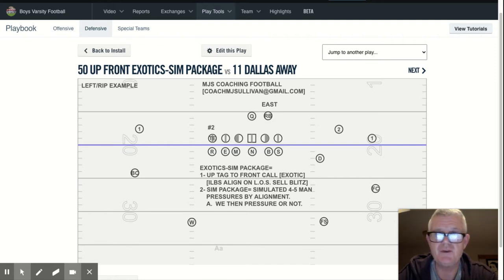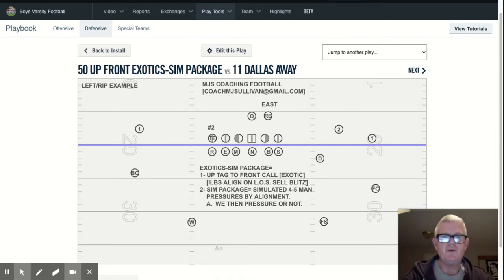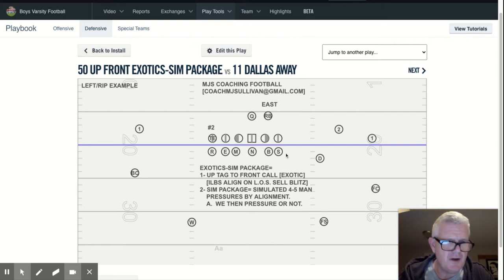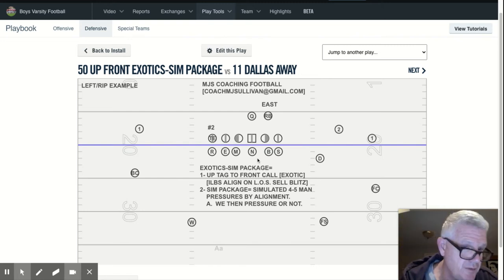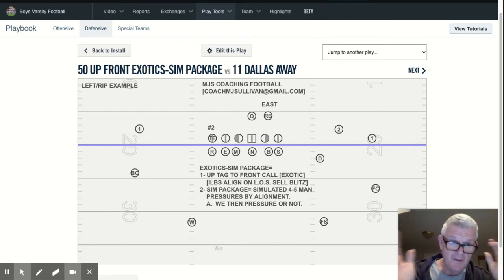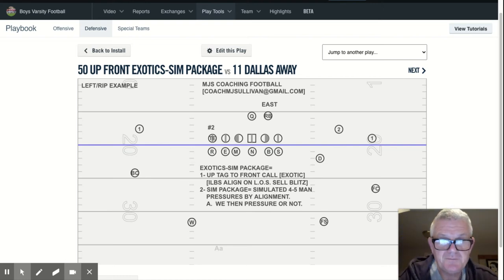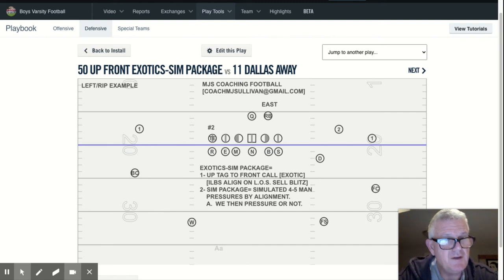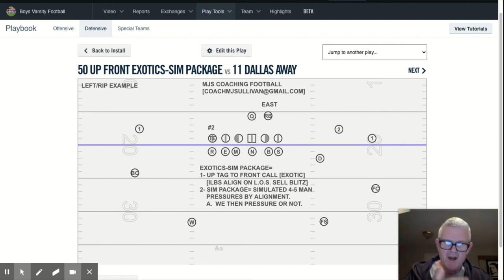3-4 Exotic Front [Up tag]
Simulating pressure [Simple tag]